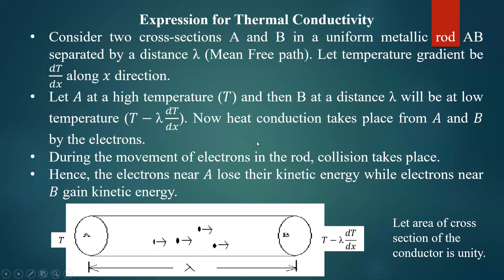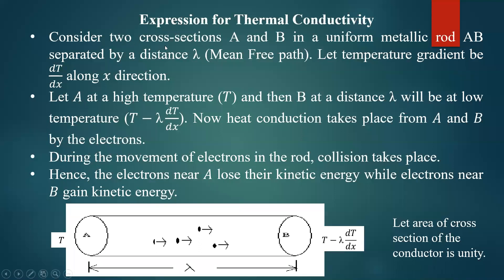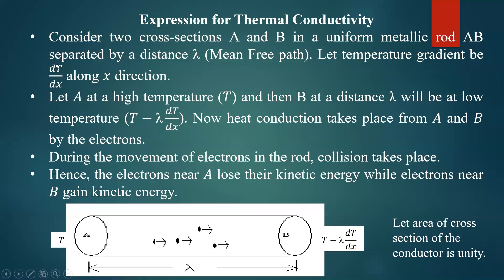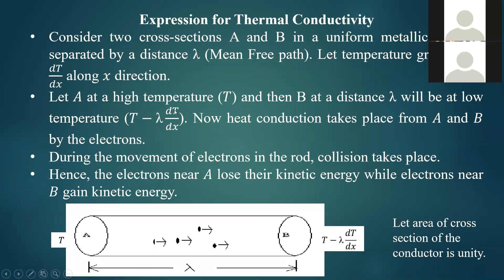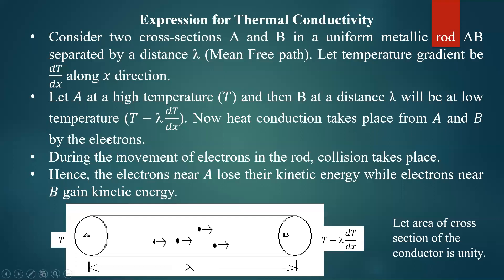Thermal conductivity of metals | Free electron theory| III B.Sc. PCM 1 Class II